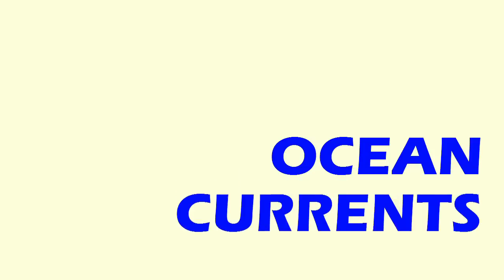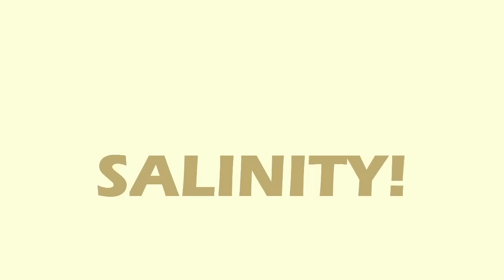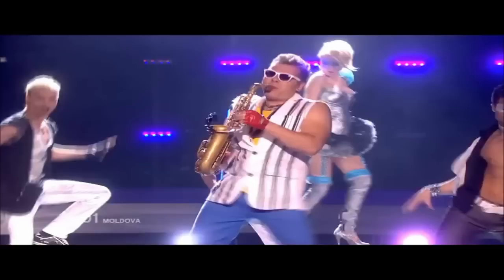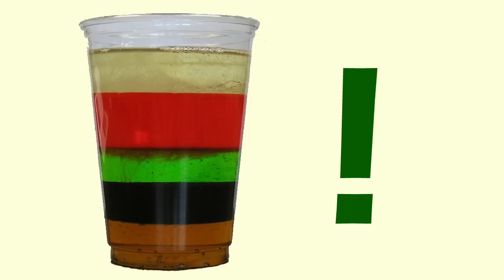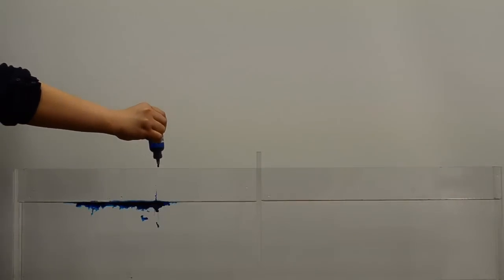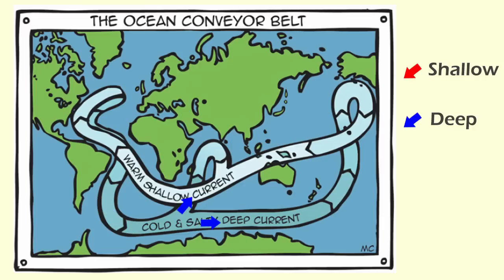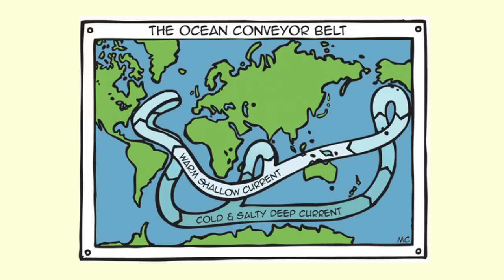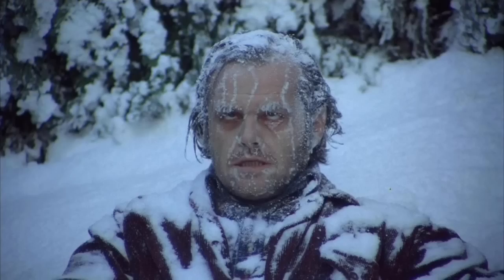Oceanography Video - Thermohaline Circulation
Thermohaline circulation explained